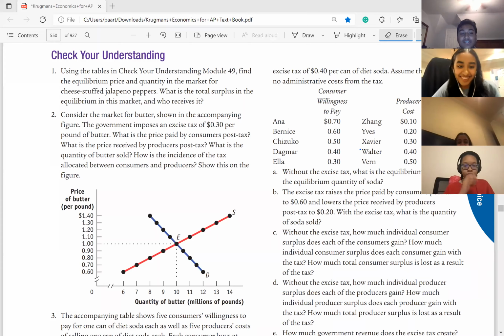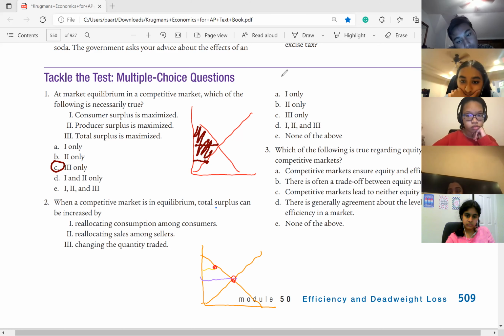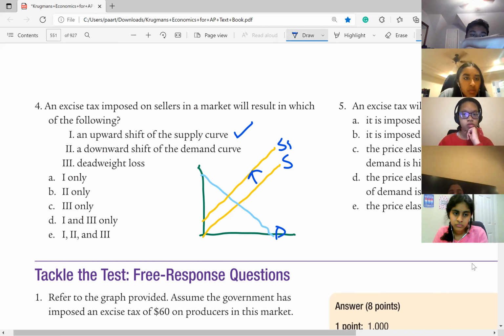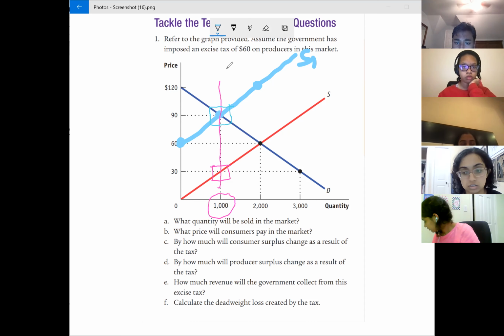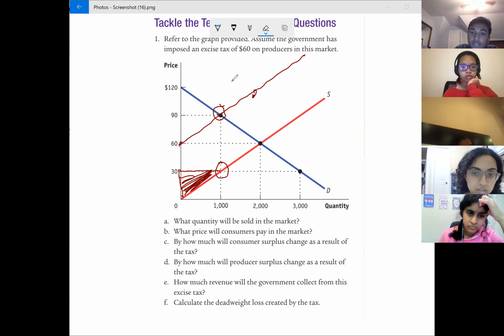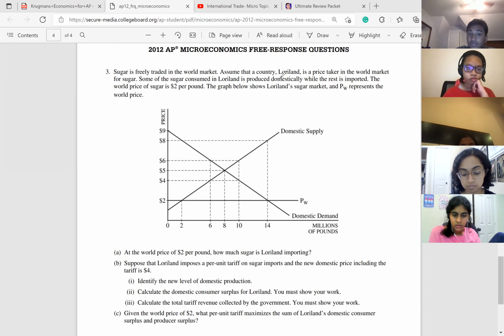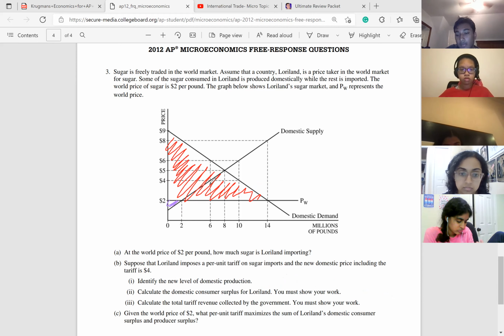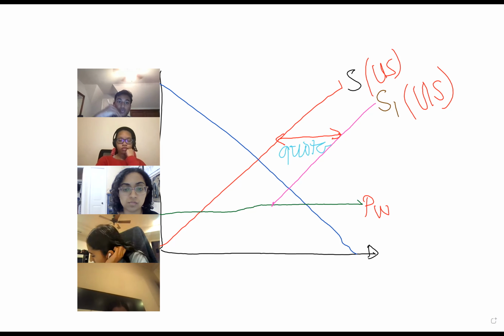Unit 2 AP Microeconomics Topics 2.8-2.9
In this video, we discussed excise taxes and barriers to trade.
Paarth Nayak
Navya Dronamraju
Amrutha Veeraswamy
Shriya Venkataraman
Bijan Starr
Medha Sundar Rajan